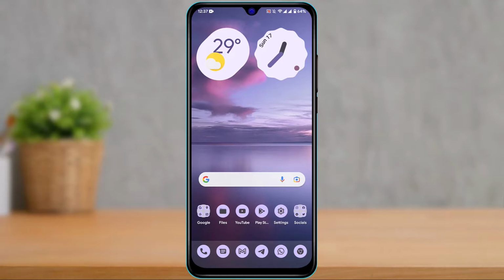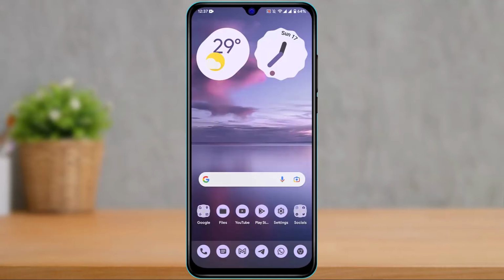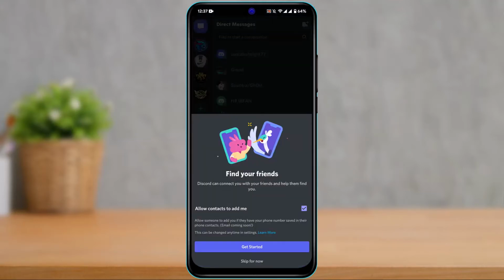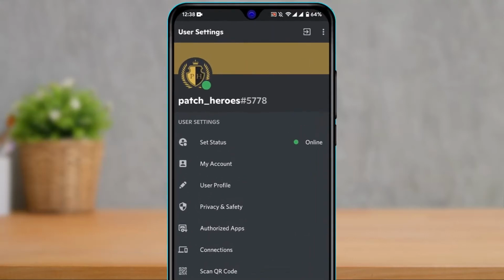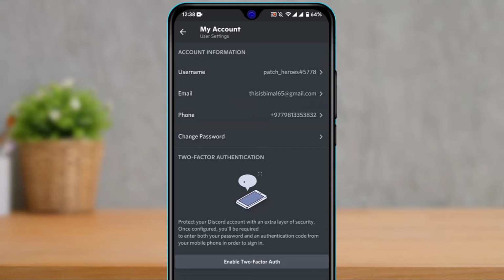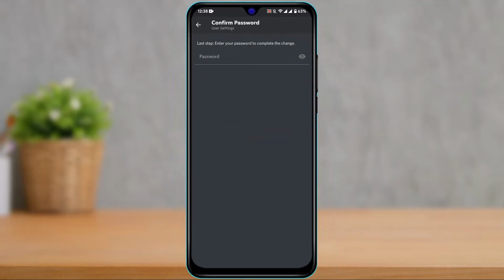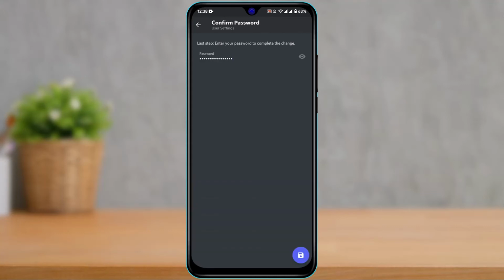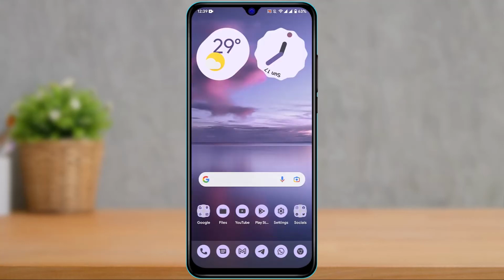How to Remove A Phone Number From Discord !! (2022)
In this tutorial video, I will quickly guide you on how you can remove a phone number from Discord.

1) Update the Discord app to the latest version
2) Open Discord and login into your account
3) From the bottom right, tap on the Discord profile
4) Here select the option called Manage Account
5) Tap on the phone number option at the top
6) Select Remove Phone Number in the red text
7) Enter your Discord account password to confirm it.

0:00 Introduction
0:23 Update Discord App
1:04 How to Remove Phone Number from Discord
2:11 Outro: Final Verdict